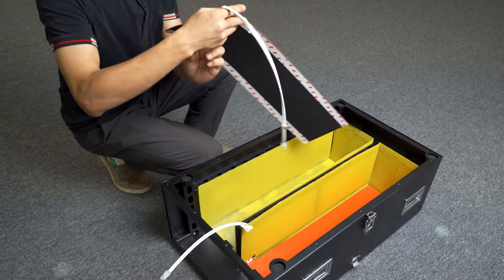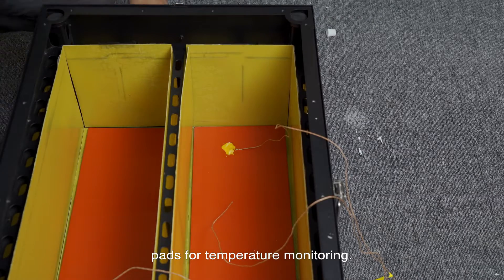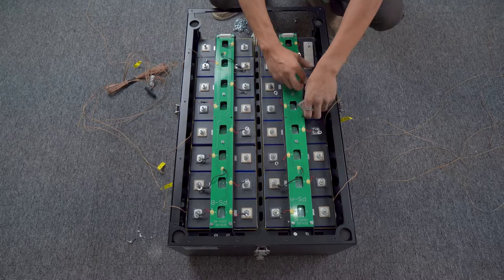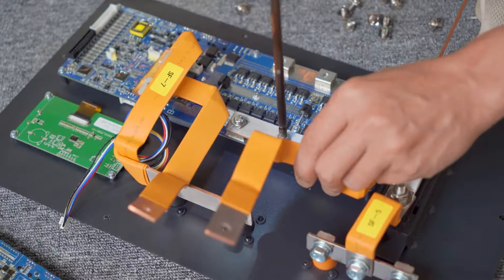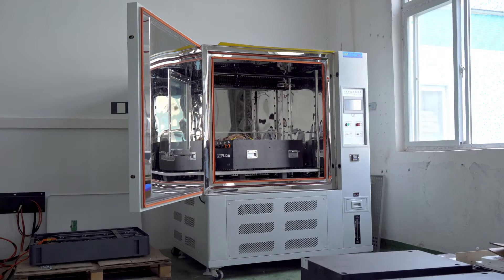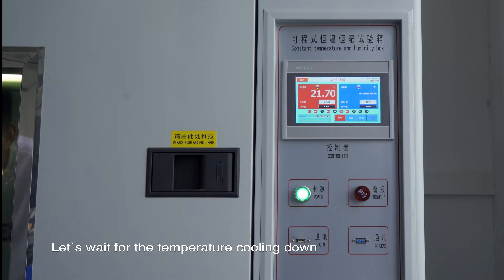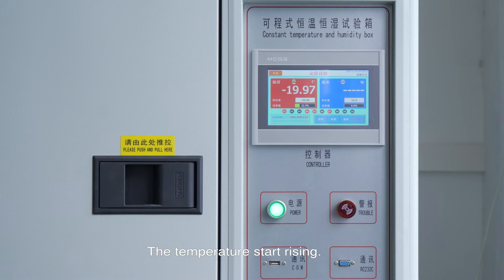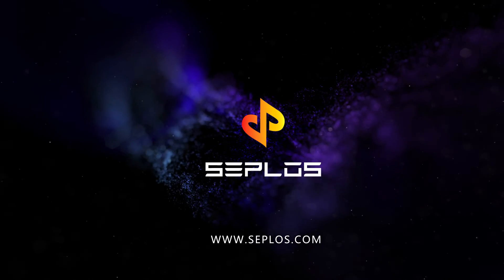Installing Heating pad under a lifepo4 battery for cold temperatures - SEPLOS MASON 280 DIY kits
Batteries can be charged and discharged over a large temperature range, but the charge temperature is limited. When temps fall below freezing, the electrical performance of lithium-ion batteries declines, and when conditions are cold(below -20℃) enough, they can fail to transfer any charge.  So it is important to fit your LiFePO4 battery with heating pads.
Seplos added PUSUNG-280 with heating pads, which will automatically heat up when the temperature gets below 0 ℃. In this video, we tested the heat-up performance under the temperature of -20℃. The heat-up current is around 3A. And the 4℃ of temperature raising within an hour. It's very useful when using a lithium-ion battery in cold winter.